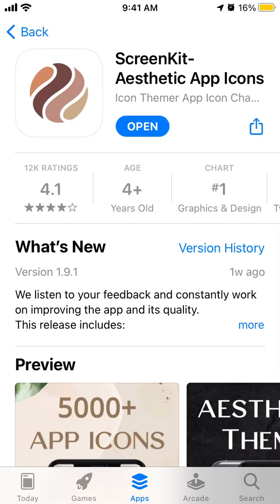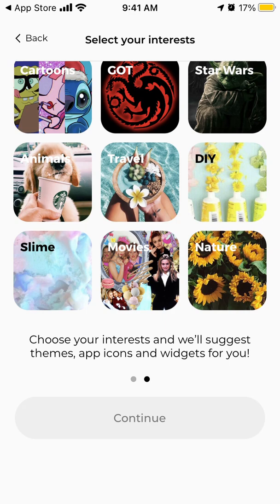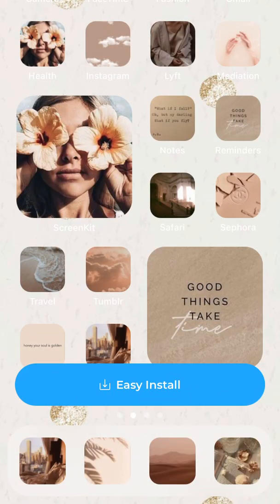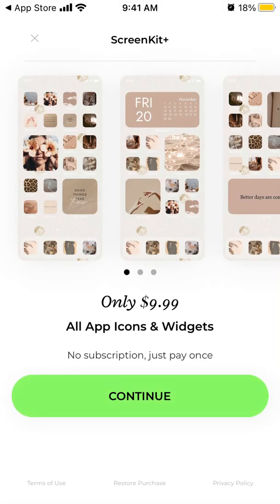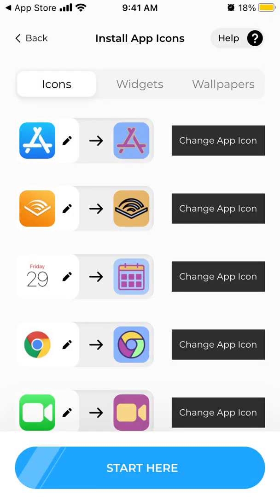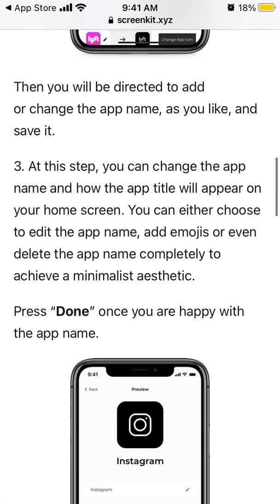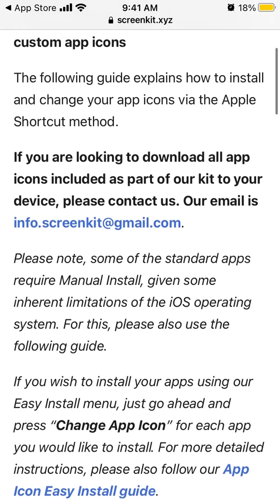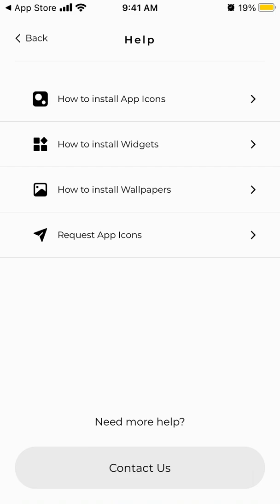ScreenKit - app overview